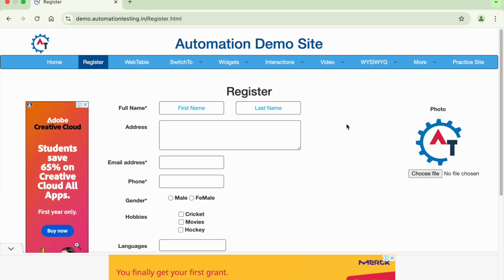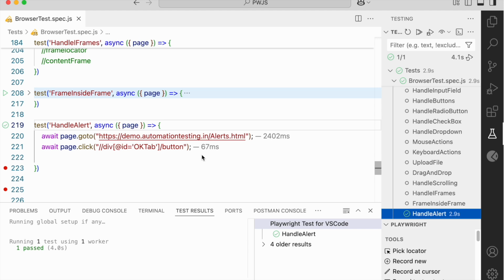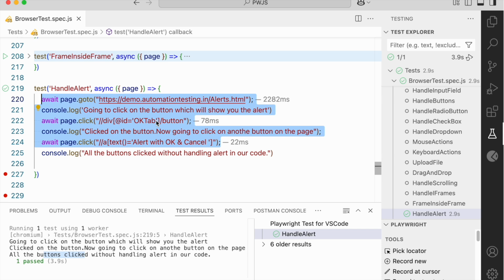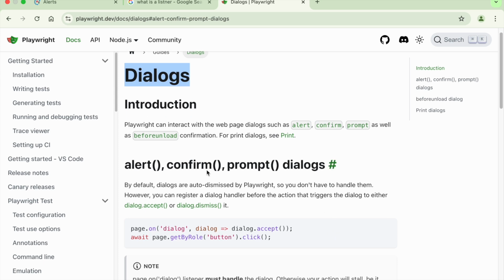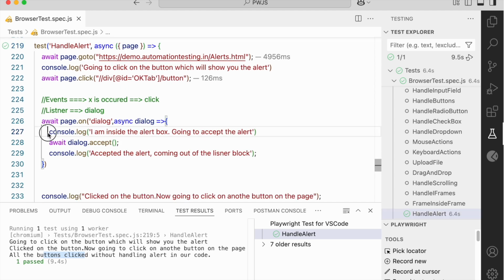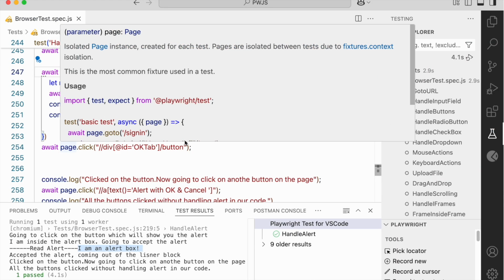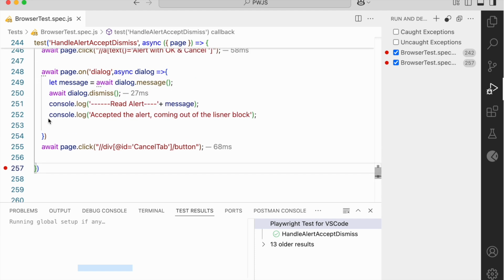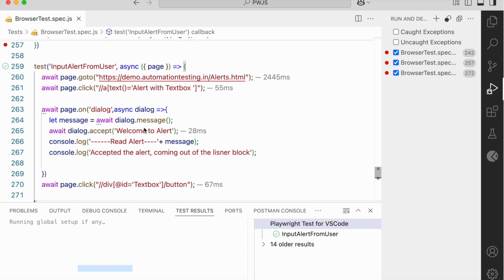Playwright#21: How to handle Alerts in Playwright, Enter Value to Alert